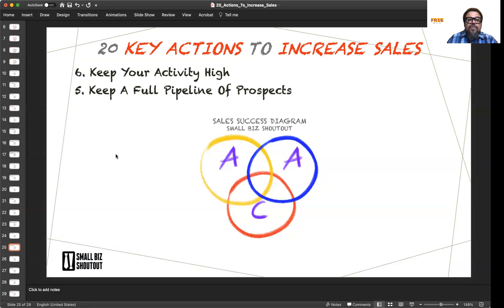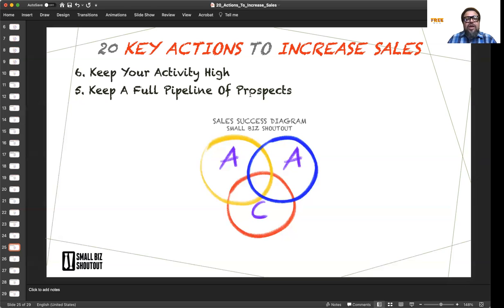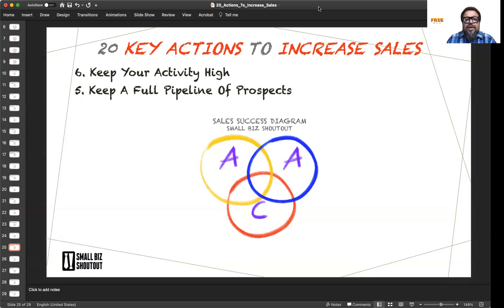20 Key Actions To Increase Sales - #06 & #05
20 Key Actions To Increase Sales - #06 & #05

This video series will cover 20 key actions to increase your sales.  There are 3 core truths that you need to be living daily in order for the 20 key actions to be effective and they are covered in this video.

Unstoppable Domain (Secure yours before someone else does, very important crypto domains and cheap 1 time payment!)